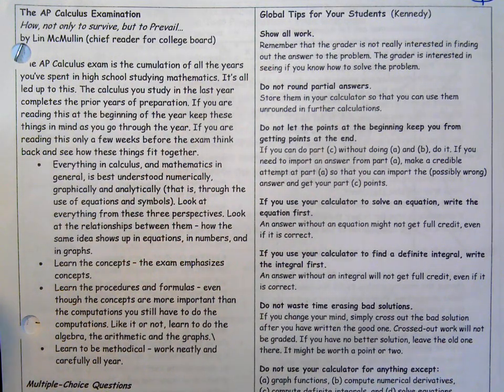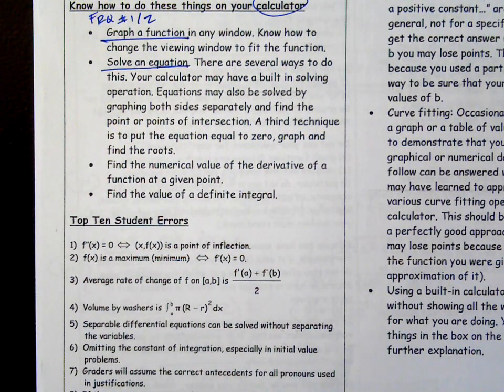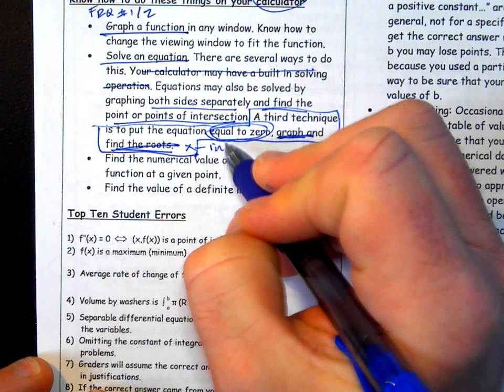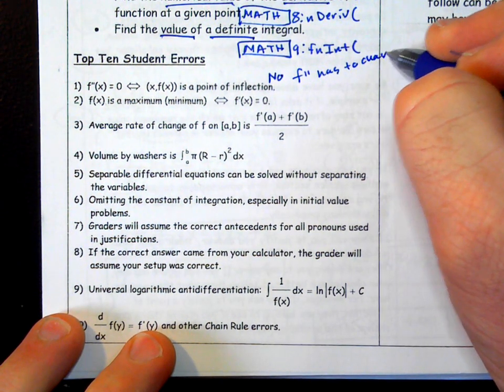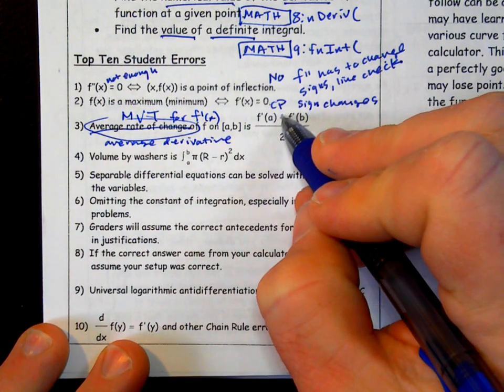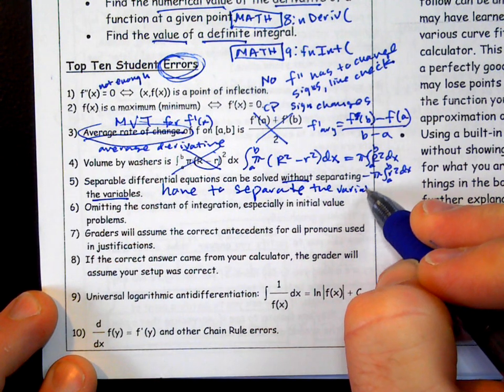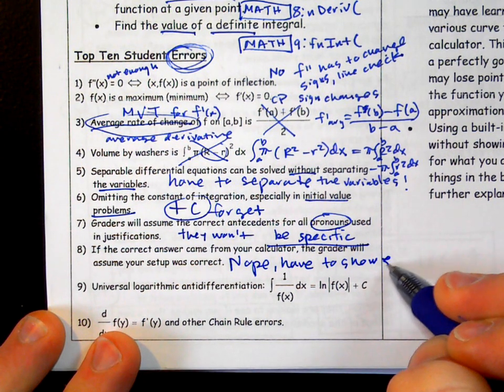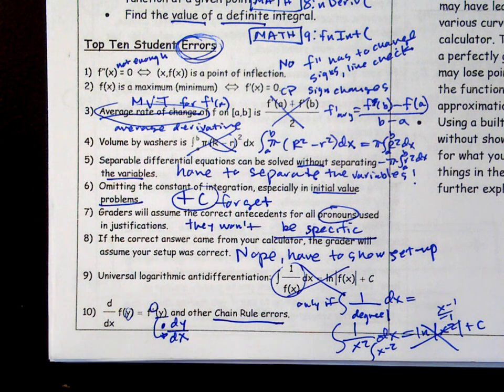AP Calculus AB 12-0-1 Exam Survival